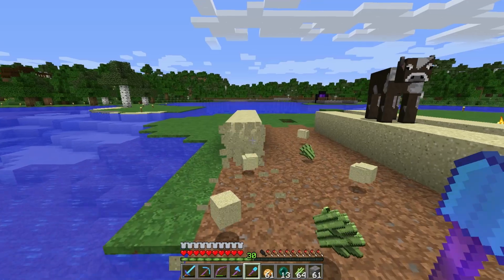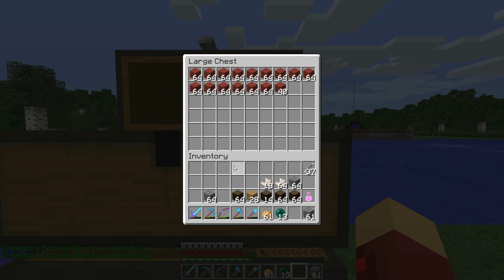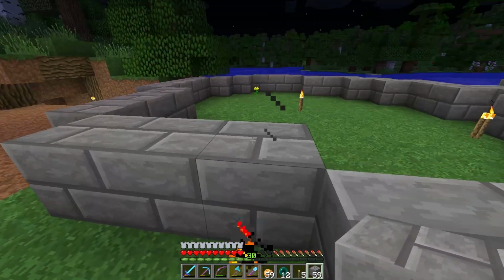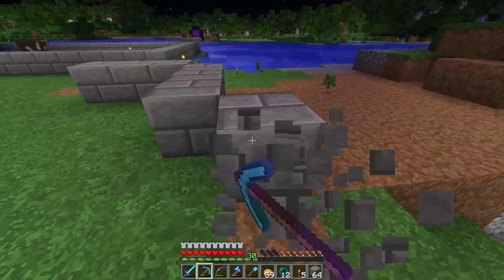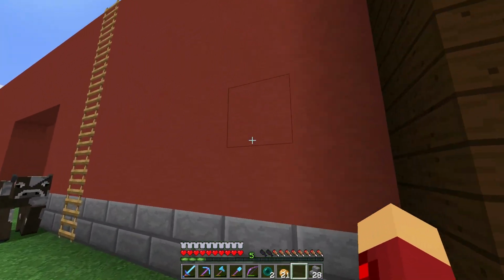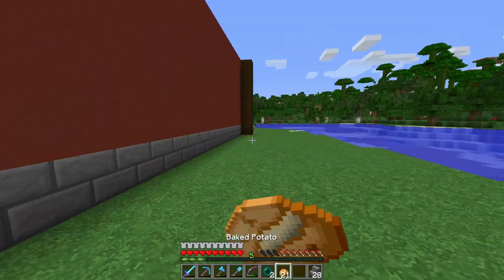Cherry Vanilla Survival(SMP): EP9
Where I start building a barn.